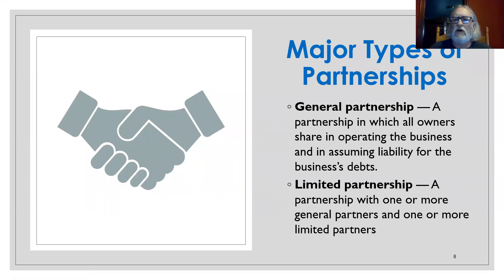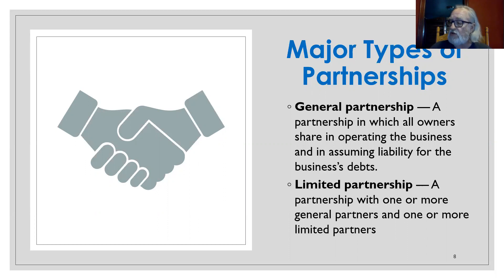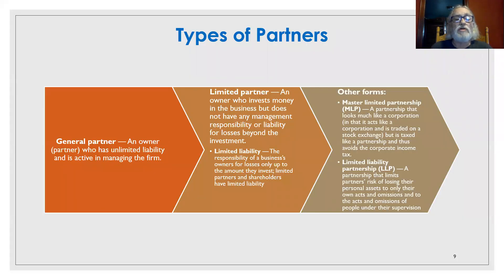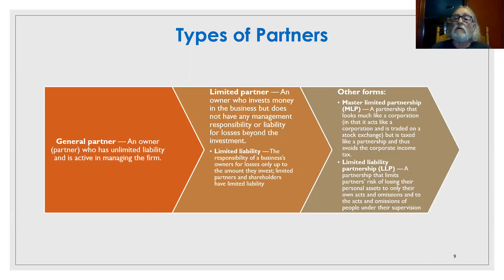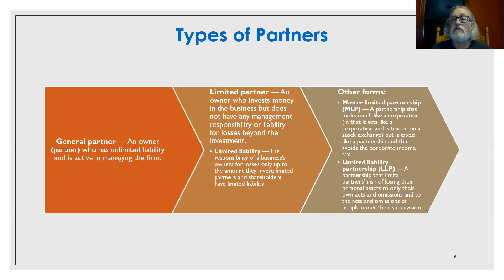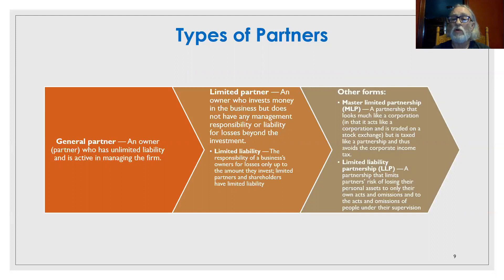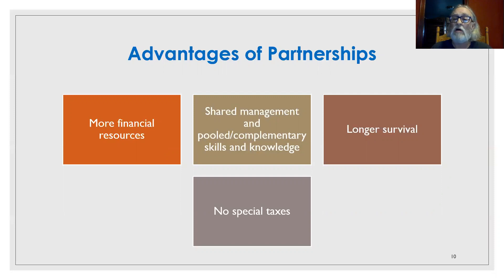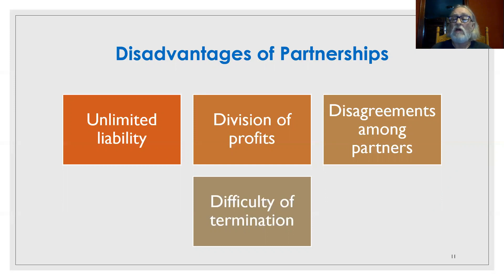Dr Eames Ch 5 Partnerships (5:07)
This web video discusses the basics of partnerships.